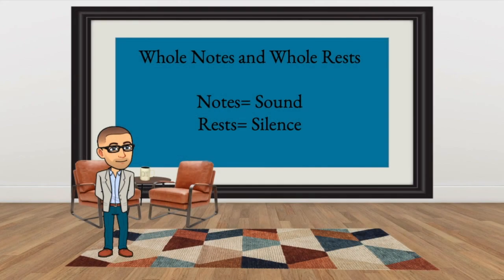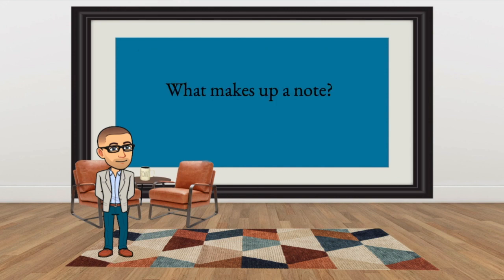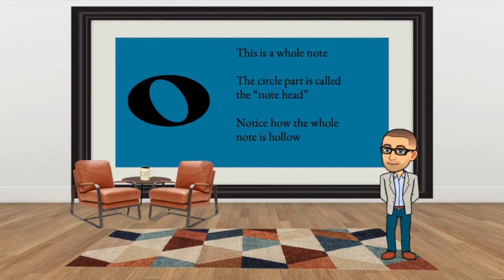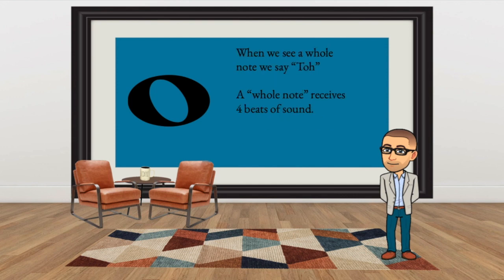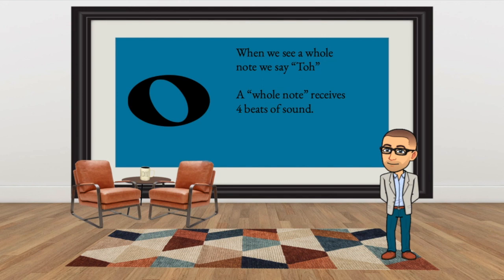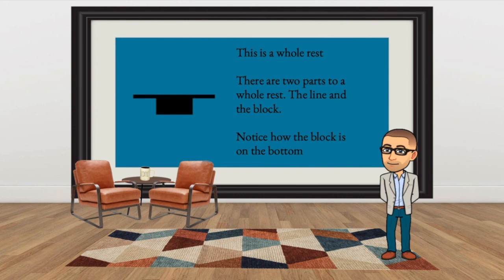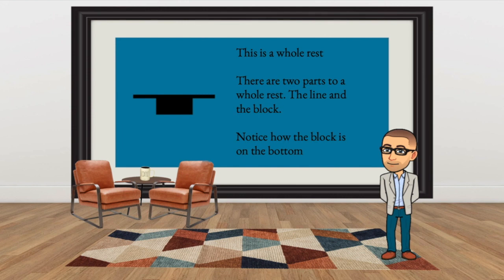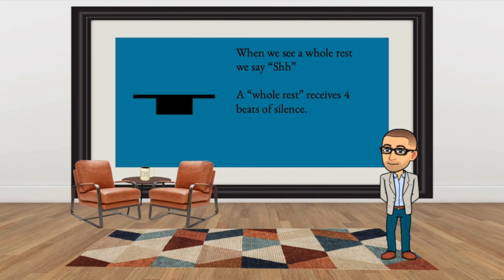Whole Notes and Whole Rests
This video is about Whole Notes and Whole Rests